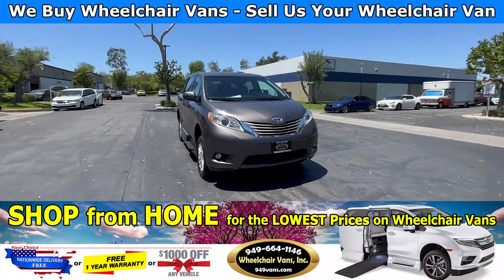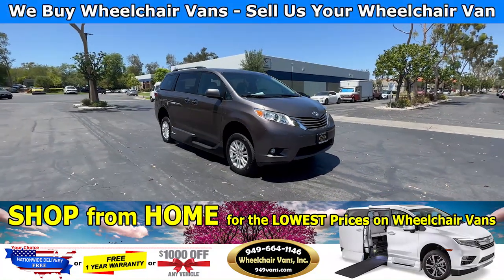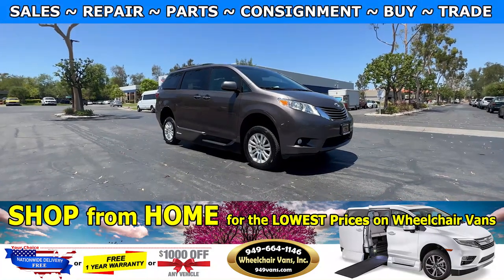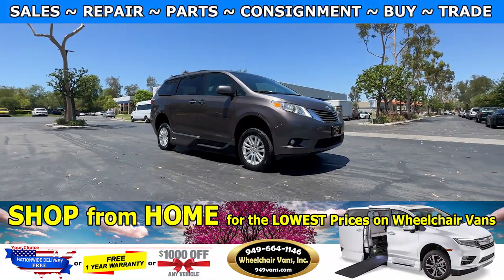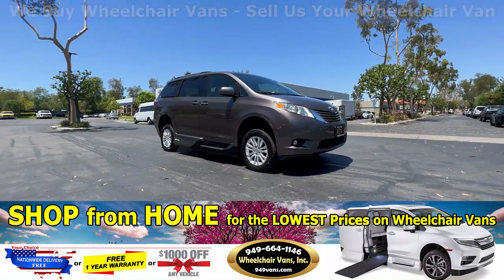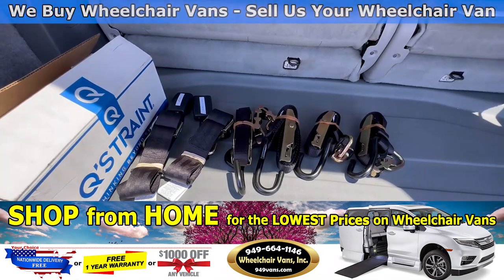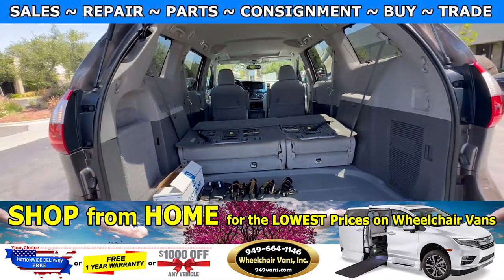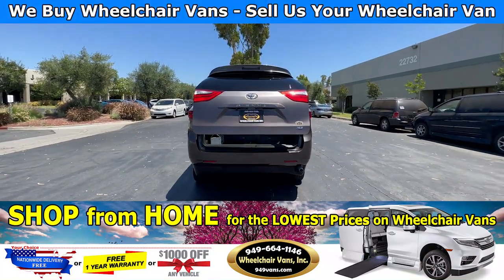For Sale 2016 Toyota Sienna XLE - VMI Northstar Power ONE TOUCH Infloor Ramp Wheelchair Van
Sale priced $46,995 with Free Nationwide Shipping For Sale 2016 Toyota Sienna XLE - VMI Northstar Power ONE TOUCH Infloor Ramp Side Loading Wheelchair Van